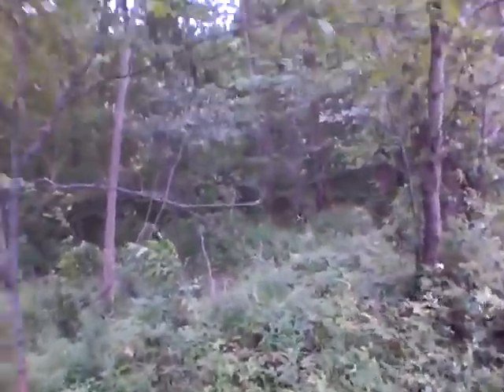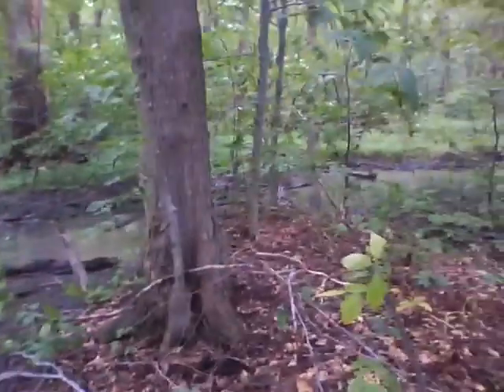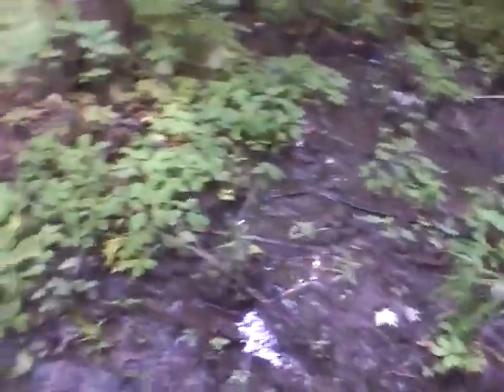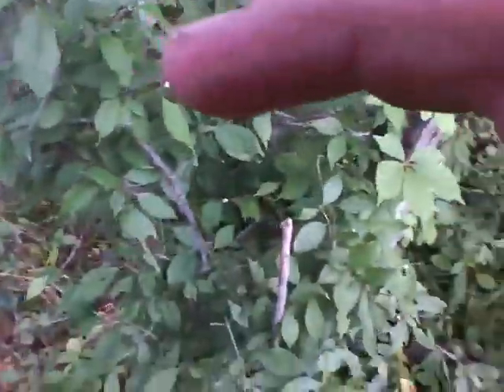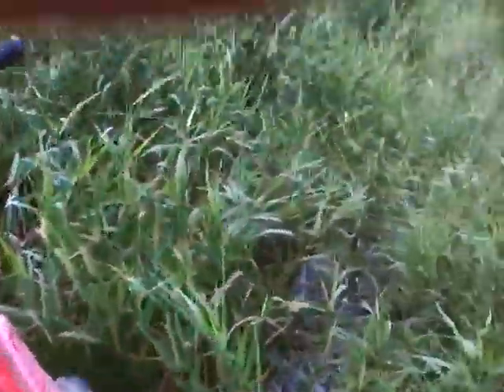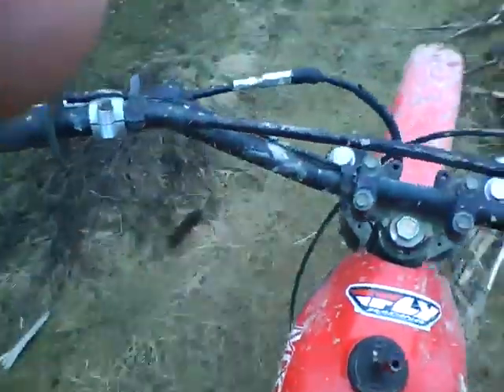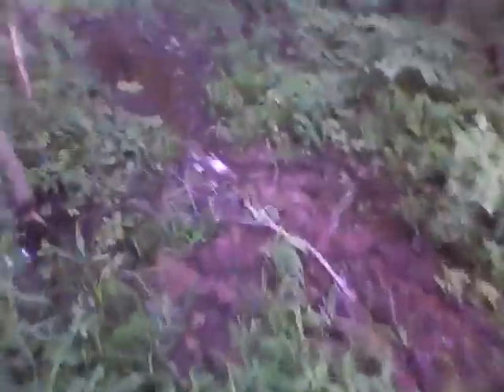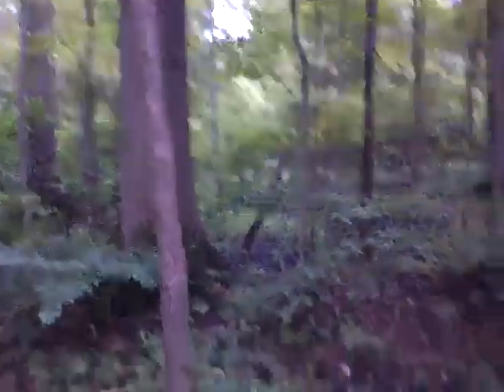check out my track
my dirtbike track